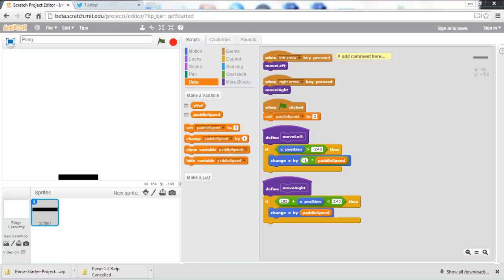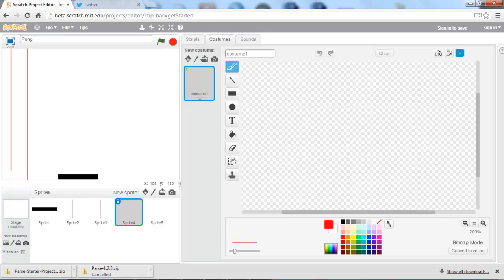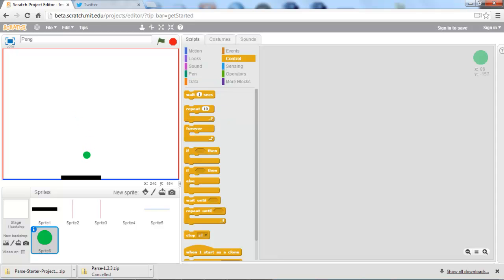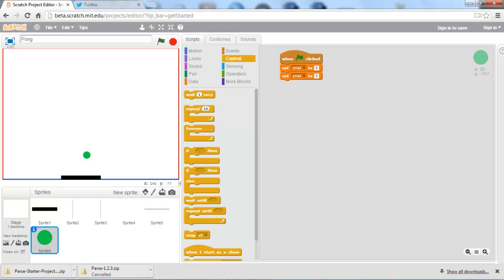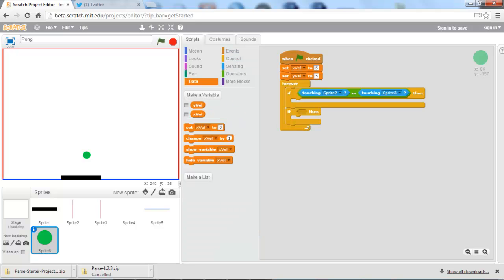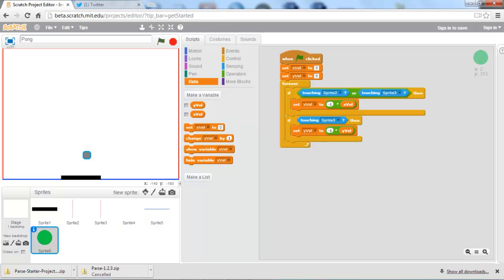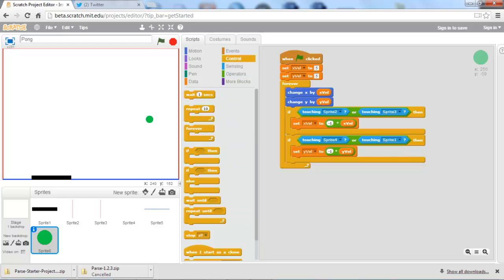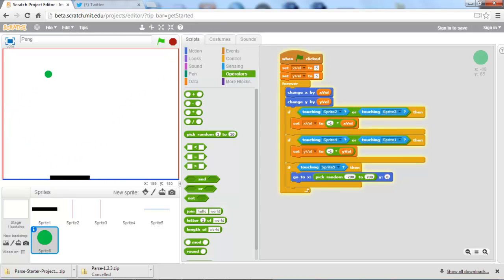Scratch 2.0 Tutorial - Pong Ball - 6